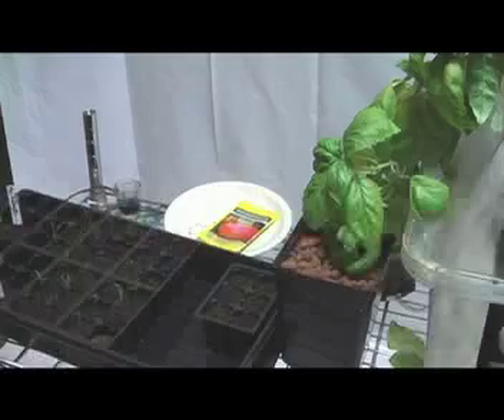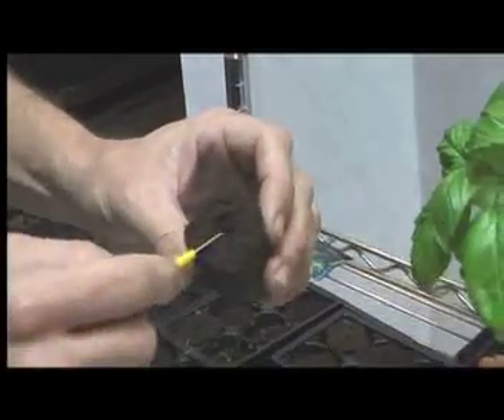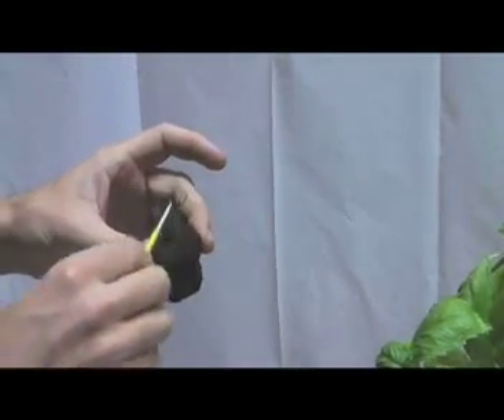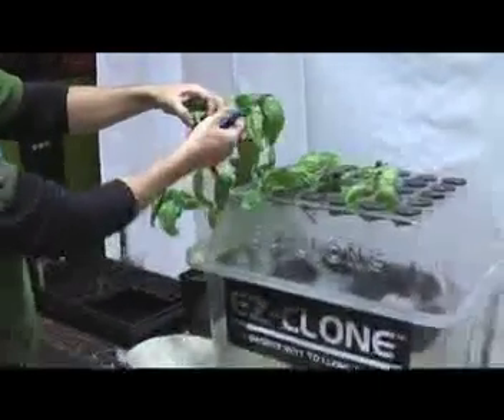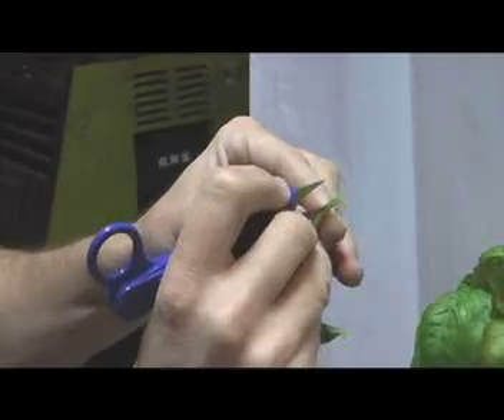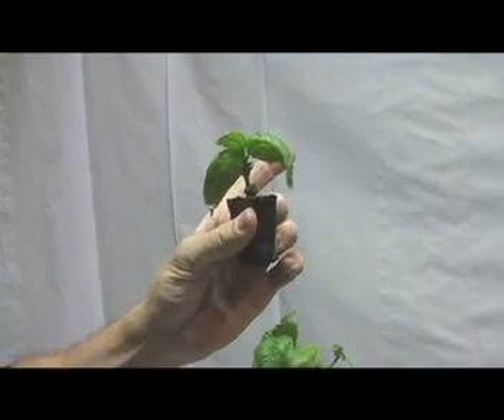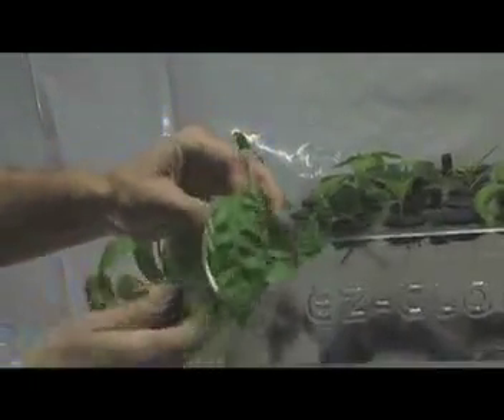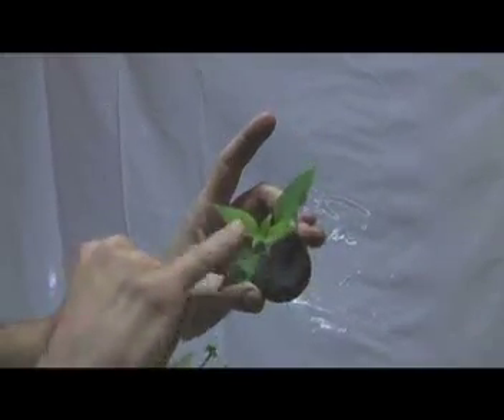Atlantis Hydroponics™ Presents: Ch. 1 Cloning A Mother Plant & Seed Propagation Germination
Huge selection of cloning machines and clone machines like the Botanicare Power Cloner, the EZ Clone Machine, the Turbo Klone machine, as well as other Aeroponic clone machines. Hydroponic clone machine and diy clone machines are the fastest way to propagate a cutting.